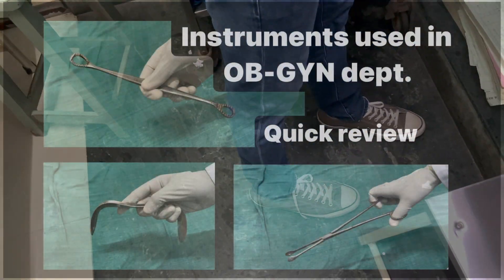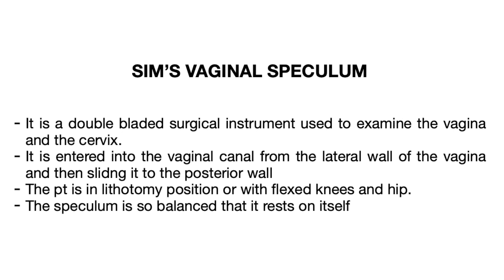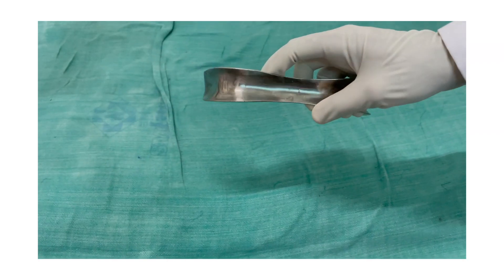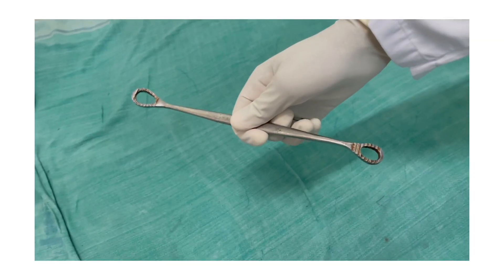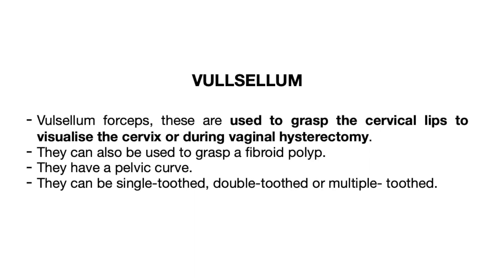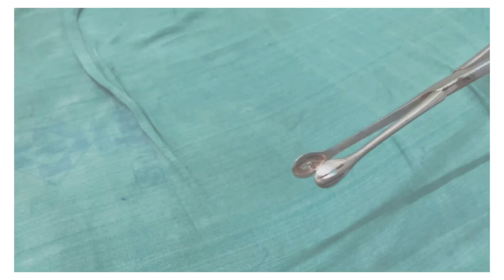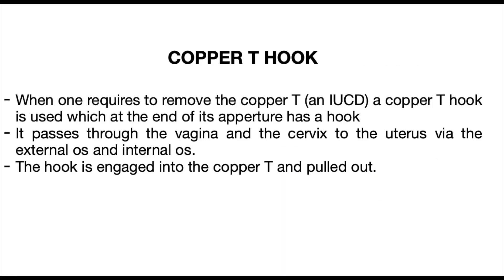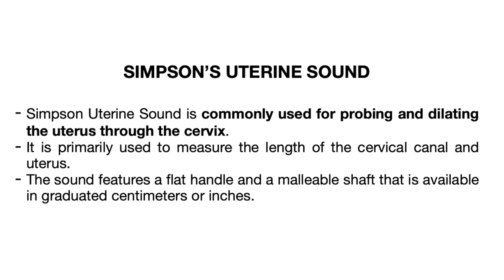OB-GYN Instruments (Quick recap)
This video is a short and concise collection of 6 instruments of the OBGYN dept. Videos on other instruments will also be made subsequently.

There are various instruments used in the OBGYN dept
some of them are:
- Sim's speculum
- Ant vaginal wall retractor
- Vullsellum
- Ovum forceps
- Copper T hook
- Simpson's uterine sound.

Hope all the medical students have a great experience in the clinics.